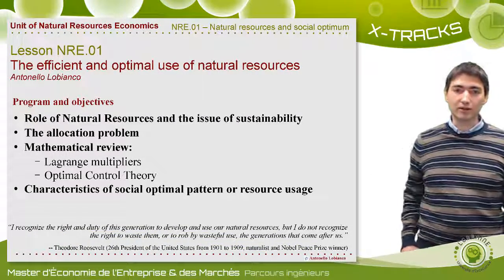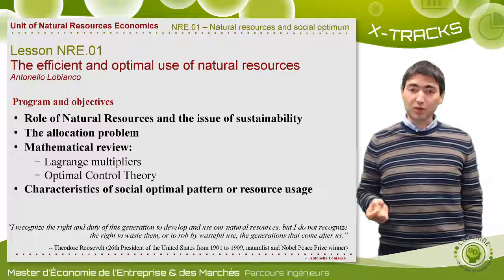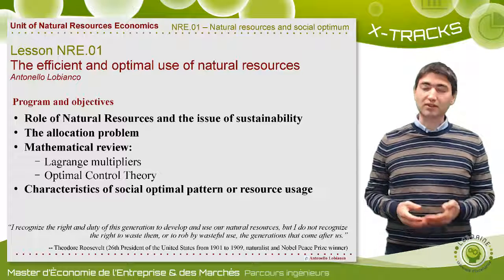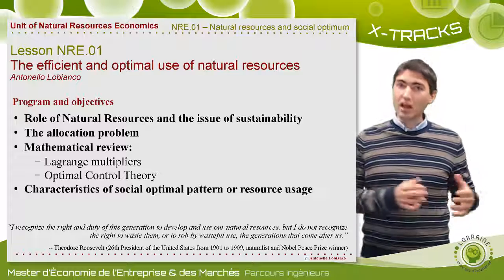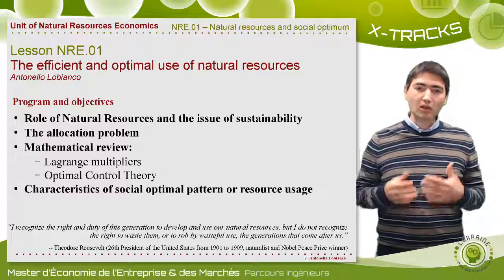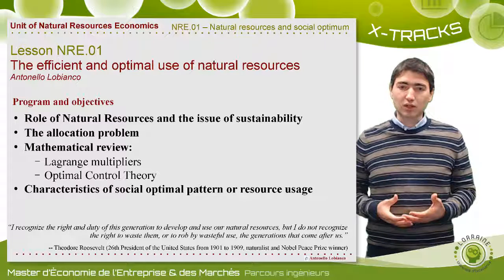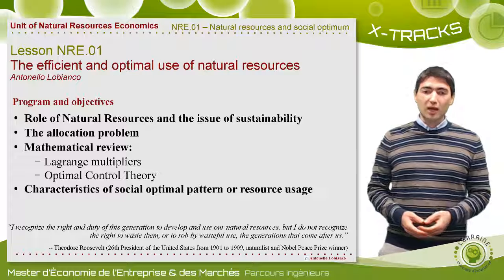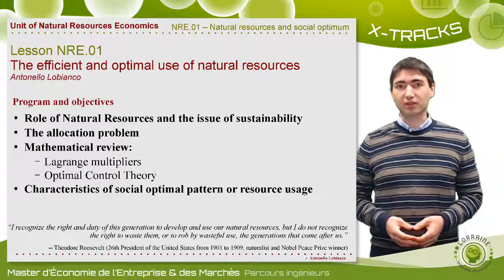NRE01 00 Natural resources and social optimum introduction